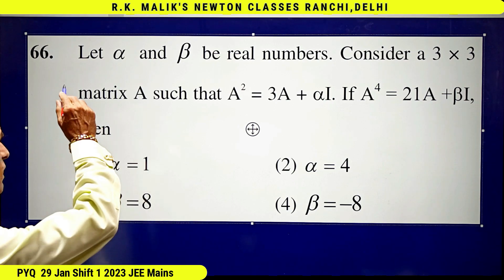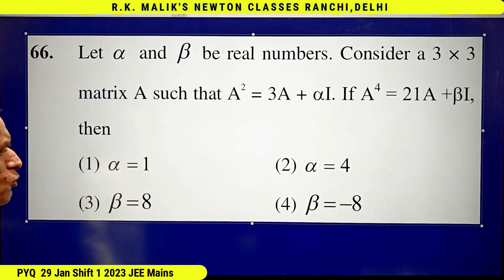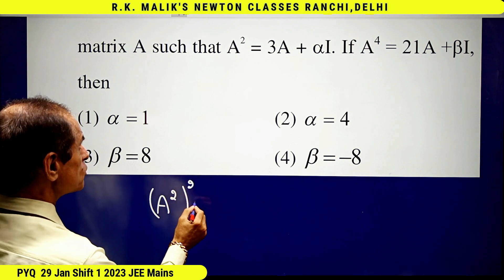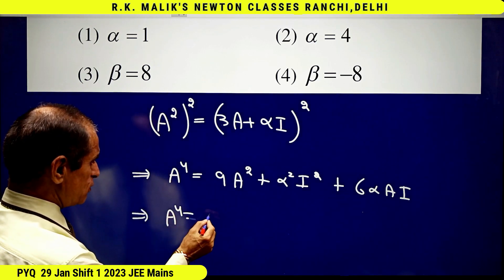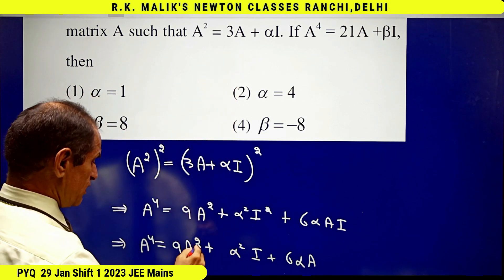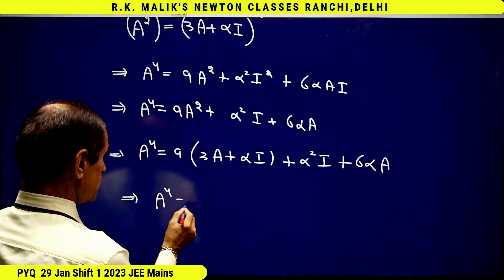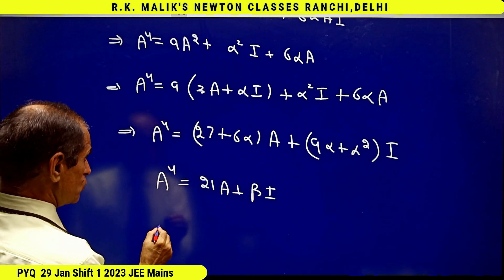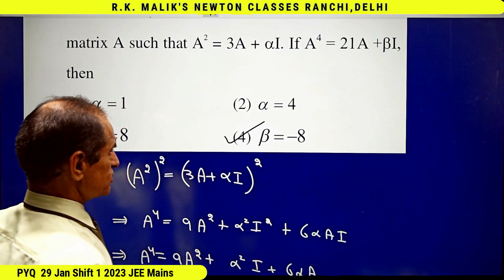Q 66 PYQ 29 Jan Shift 1 2023 JEE Mains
Above Question From JEE Main 29 January 2023 (Morning Shift ) If You're Looking For a Solution To This Question, Then be Sure to Watch This Video. We'll Give You The SMART, SHORT, AND CRYSTAL CLEAR Solution For This Question.

🎥 Video solutions for JEE Main 2023 questions from the January Exams
📈 Step-by-step explanations to improve preparation
🧠 Clear videos reinforce key concepts
🔝 Gain an edge in JEE Main 2023 exam in April
🔗 Click the link to access videos and excel in the exam

🎉 Congratulations on making it this far! The JEE Main 2023 April exams are the final hurdle to cross, and I'm rooting for you all the way! 💪🌟 Remember to take deep breaths, stay calm and composed, and believe in yourself. You have the knowledge, skills, and abilities to ace the exams. 📚 Keep pushing forward, and you'll achieve your goals. Best of luck with your exams! 🚀